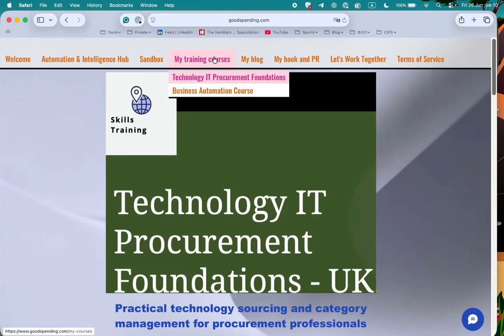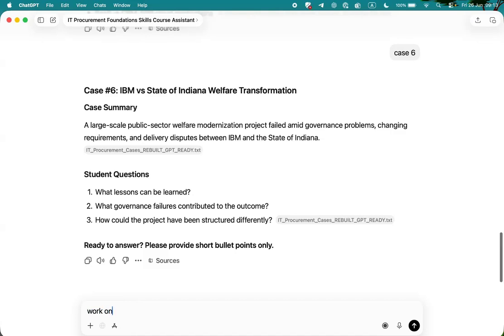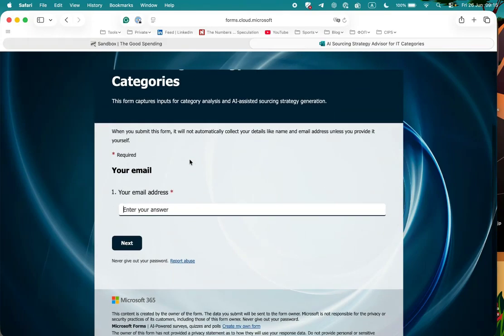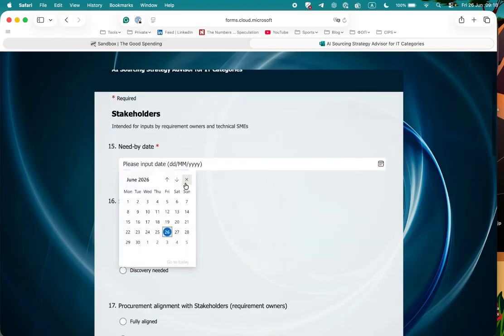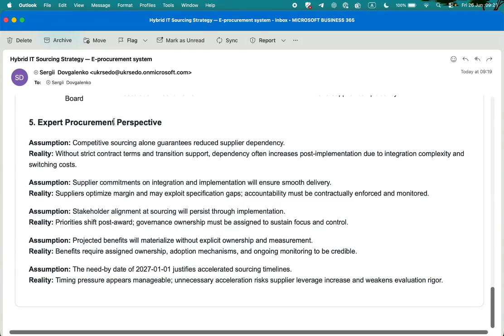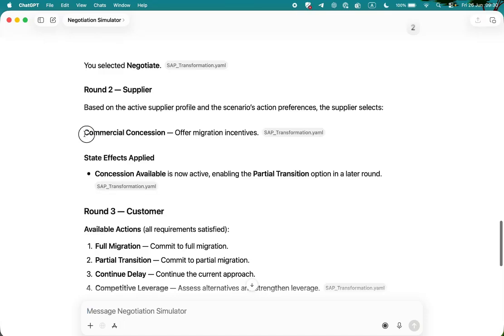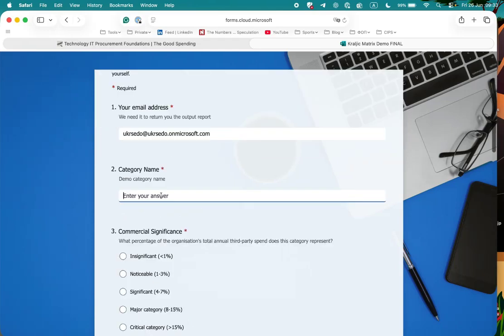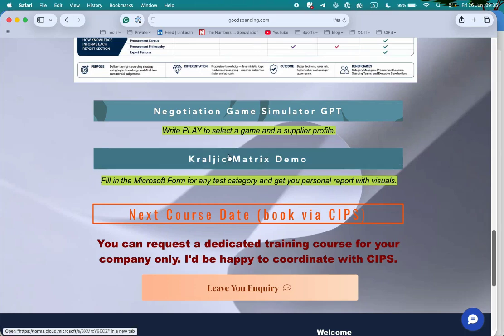Technology Procurement Course Walkthrough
This is the walkthrough of my IT Technology Procurement course page (linked in comments) demonstrating all AI-enabled learning tools that I created for my students.